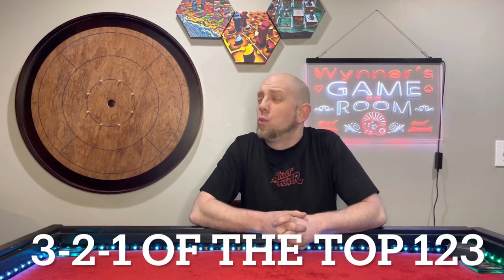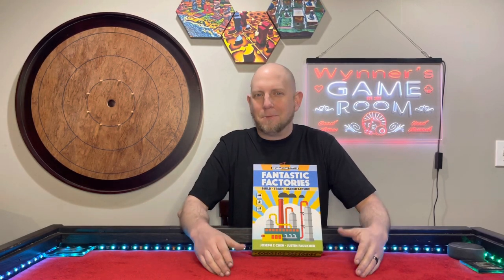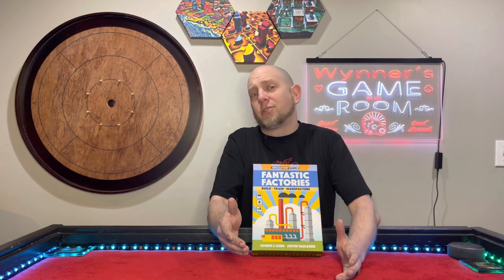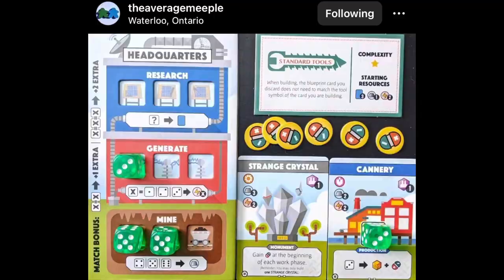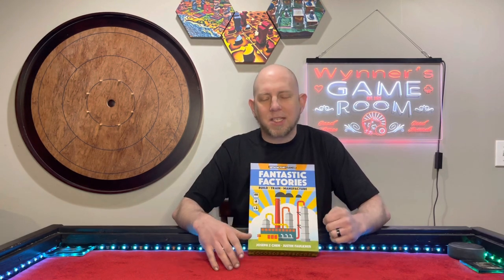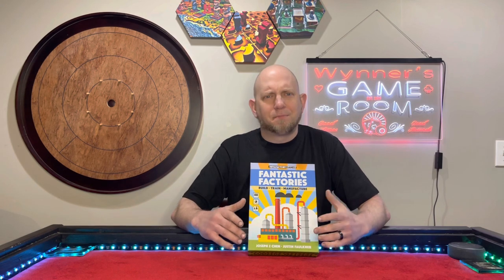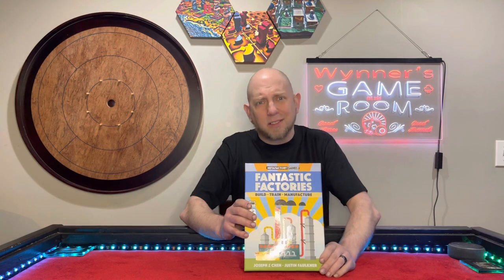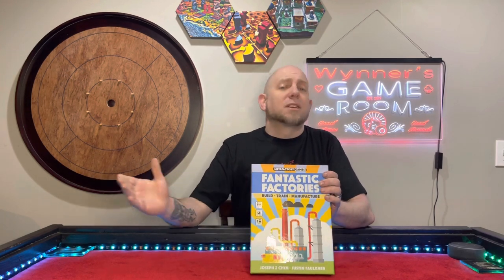The Wynner’s Game Room Presents - The 3-2-1 of the top 123 Games of All Time - #33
The countdown continues of my top 123 games of all time! Today we take a look at the game that ranked #33.

Hints